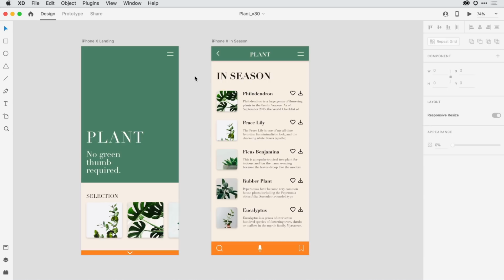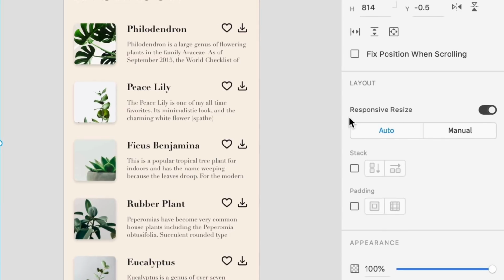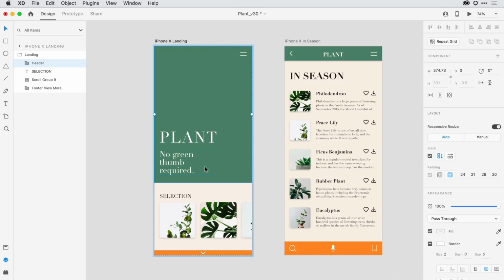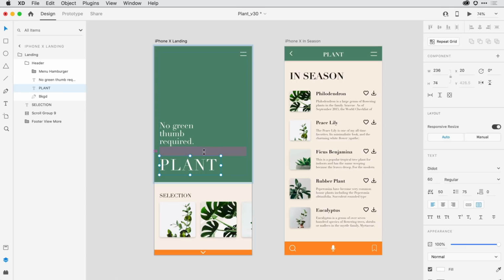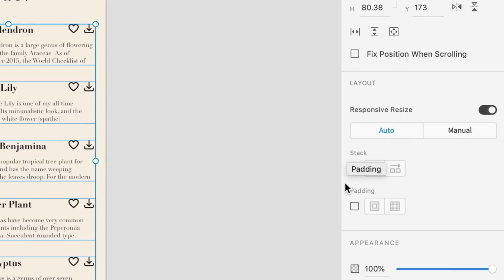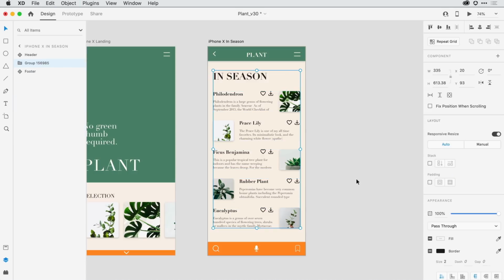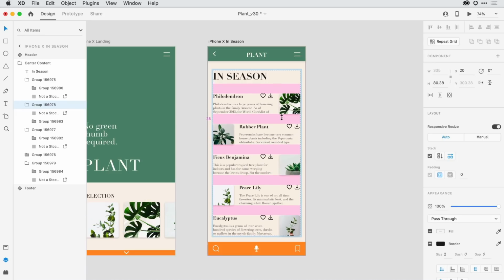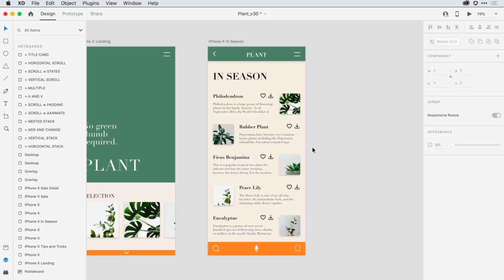Stacks – Adobe XD June Release | Adobe Creative Cloud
With Stacks you can set spacing between objects that maintains as your designs change and easily insert and reorder items without manual work. See how it works